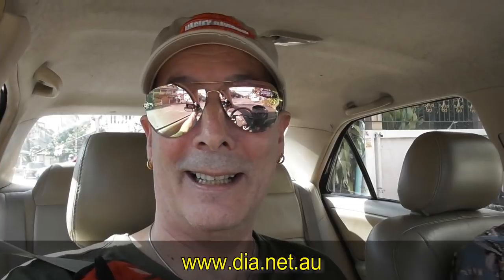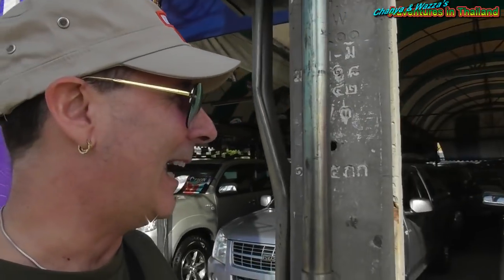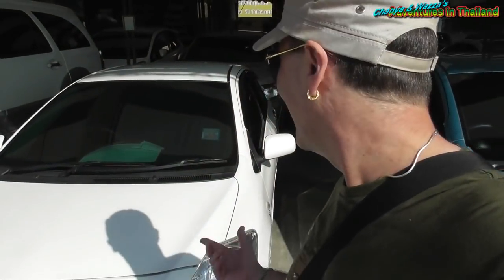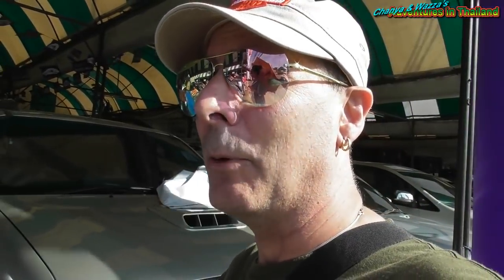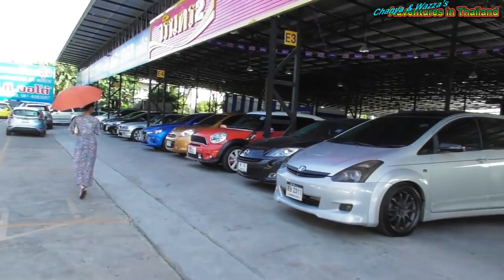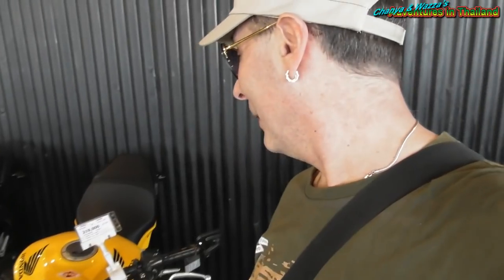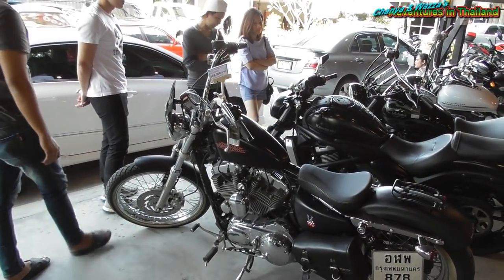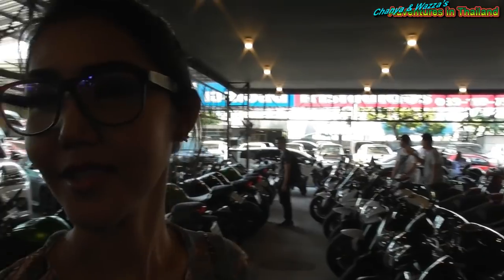Vlog 153 - Checking out the second hand car dealers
With the Motor Expo starting at the end of this week, I thought it would be a great idea to go and check out the local used car dealerships and see how the prices stack up.

I chose early retirement over working the 40 40 40 plan and now I'm living stress-free as an Aussie expat living in Thailand with my Thai girlfriend. Our Video Blog covers the typical things we find ourselves doing as we build our life together living in the suburbs of Bangkok. My fiancée is a post-op ladyboy and we have been together since 2009. I finally moved to Thailand in September 2016 because the 8 years of travelling to see her were taking its toll. We hope we will give you a unique perspective on Thailand life and lifestyle as we go about our daily life and sometimes explore the Land of Smiles. Pop on over to our channel, and if you like what you see, pop a click on the Subscribe button so you can catch the latest videos on your YouTube feed.

Don't forget to check out our blog where I'll be uploading additional stories and information about Thailand

If you want to keep in touch, here are some of the links you'll need:-
You can also visit us at The Thailand Vlog Hub facebook group which is a community I'm building to support the Thailand Vlogging scene
If you don't like YouTube, I am also uploading my back catalogue to Daily Motion, TopBuzz and VidMe